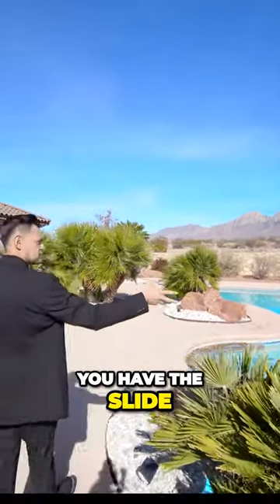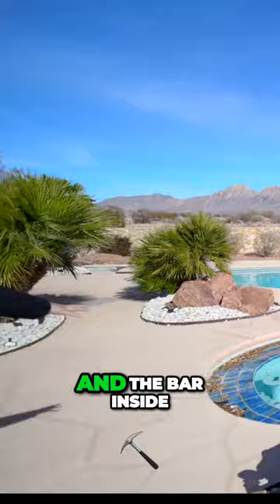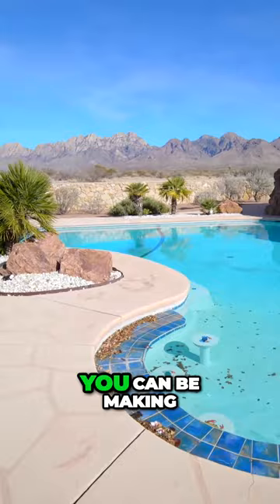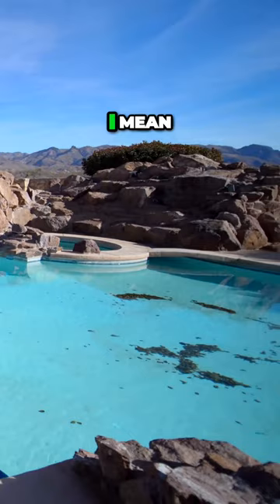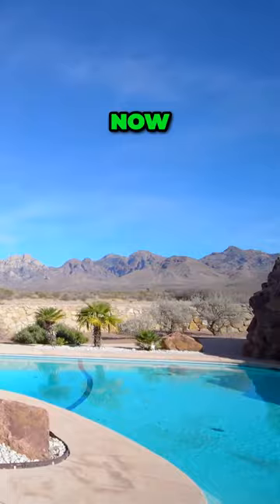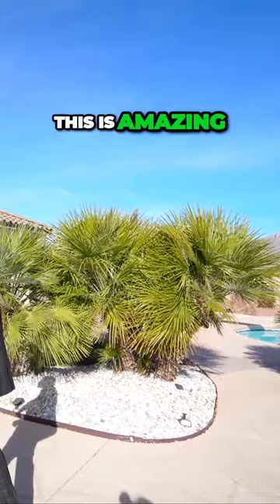Ultimate Pool Paradise A Dream Home for Fun and Entertainment!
We are grateful for your consideration and look forward to the chance to support you in your real estate journey. Keep an eye out for more captivating home tours in the beautiful Las Cruces, New Mexico. Your trust and interest are highly valued. Thank you.

NewHomes101

100 Apache Brave St.

Rio Grande
Organ Mountains
Organ Mountain